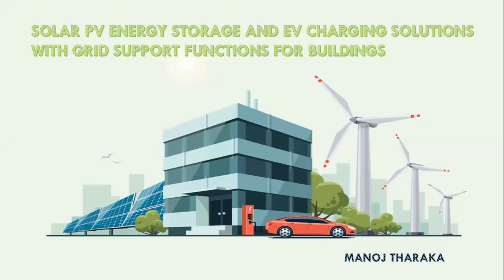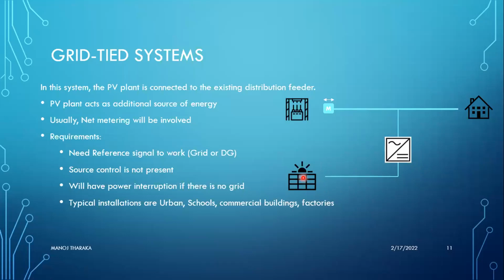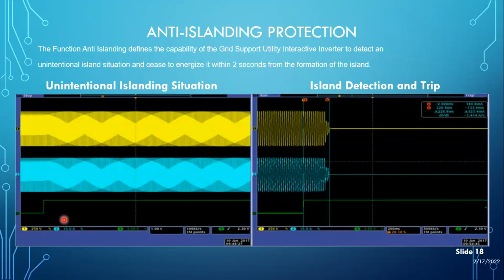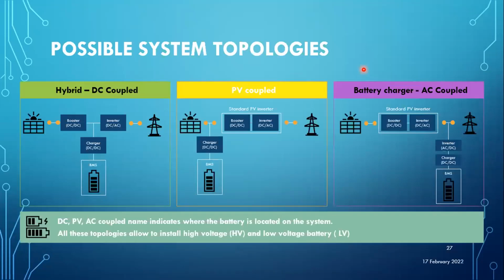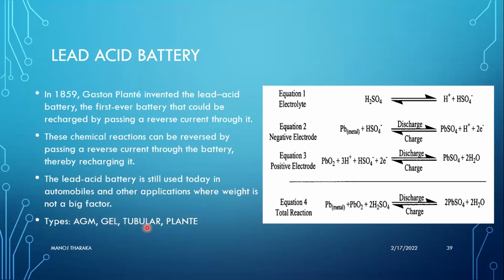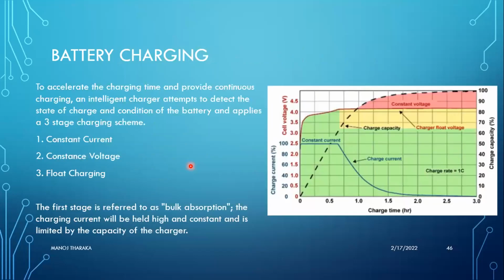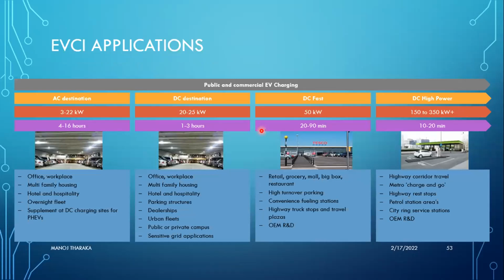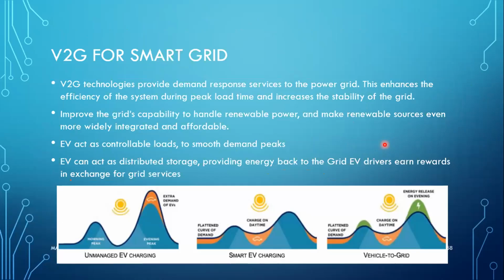BSESC Webinar - 3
BSESC Webinar: Solar PV Energy Storage and EV Charging solutions with Grid Support Functions for Buildings